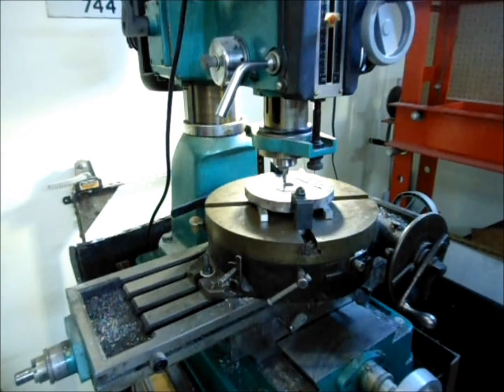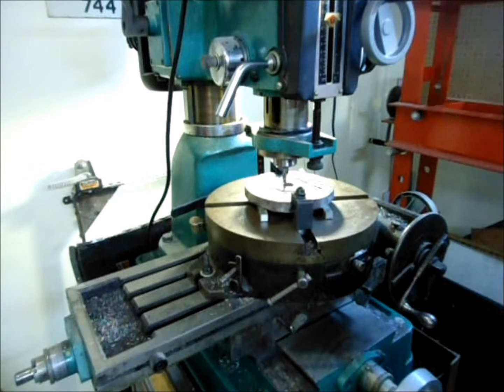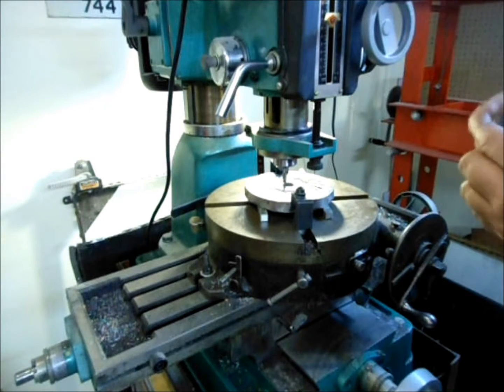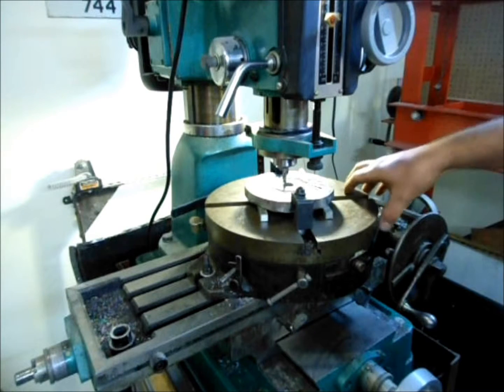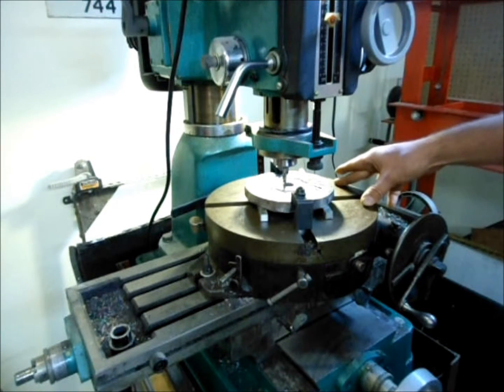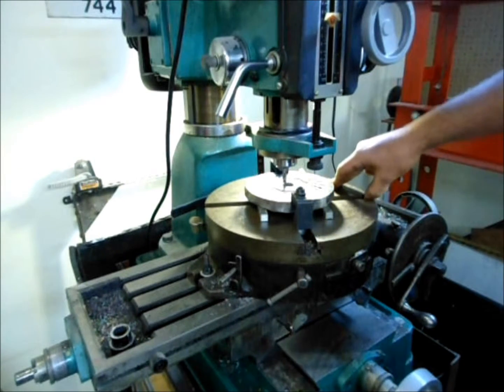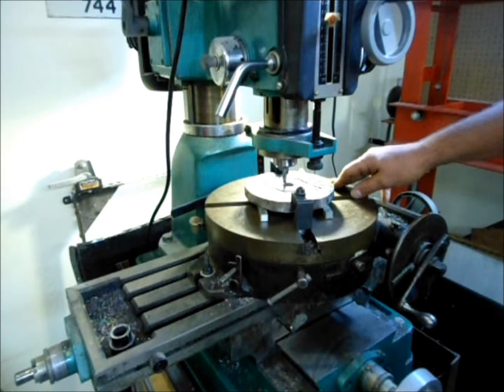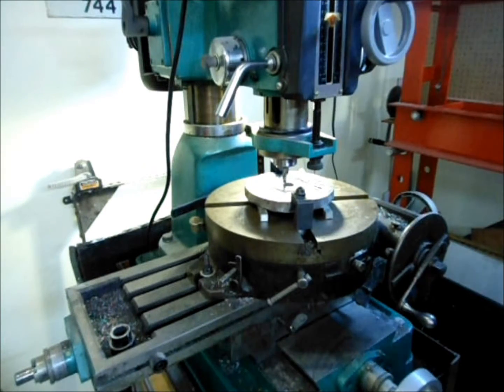Large Rotary Table on Mill Drill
A 12" diameter rotary table adds a lot of capacity to a reasonably priced mill drill even if it is significantly larger than would often be offered as an accessory.